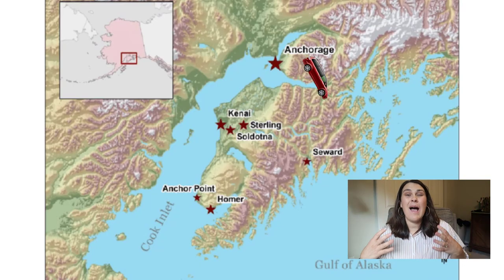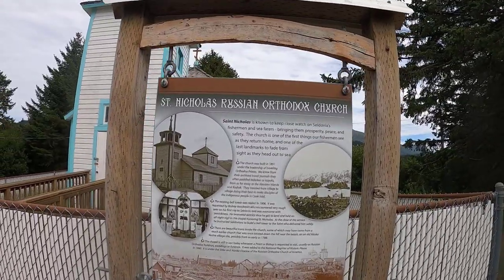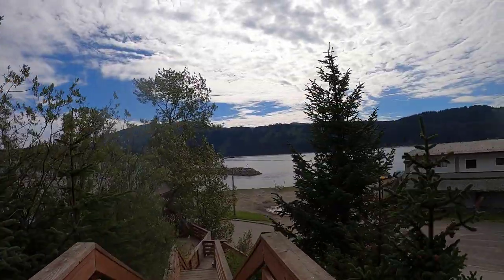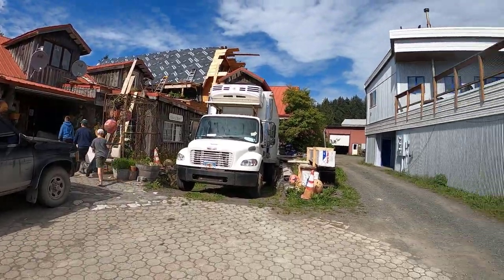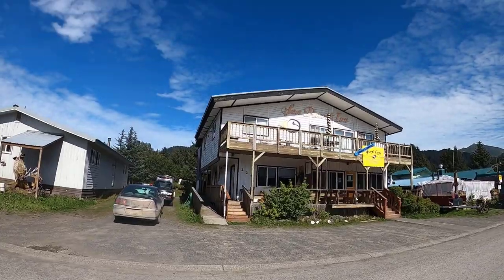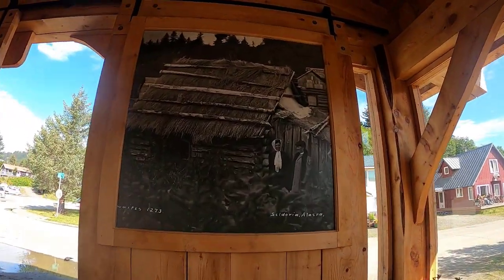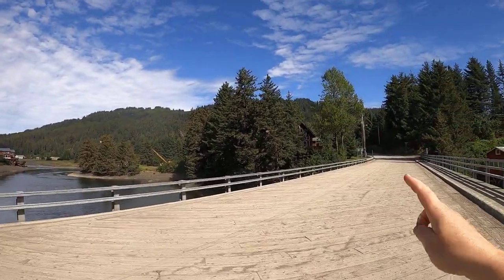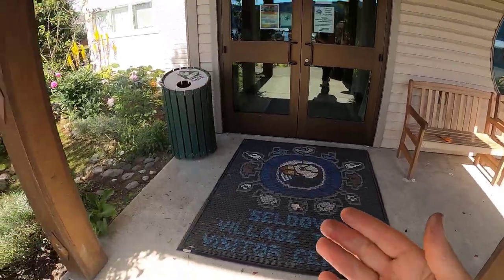Walk and Talk W/ Me | SELDOVIA, Alaska Tour & History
Come on a walking tour of Seldovia, Alaska with me. I will walk and talk our way through town and share a bit of the history of this hidden gem!

Packages/Letters:
Lauren Hamm